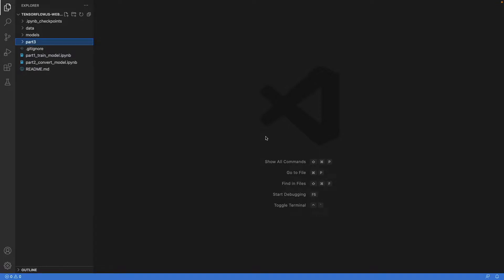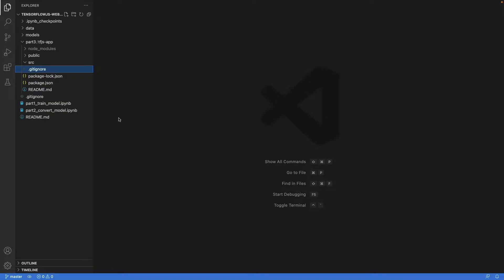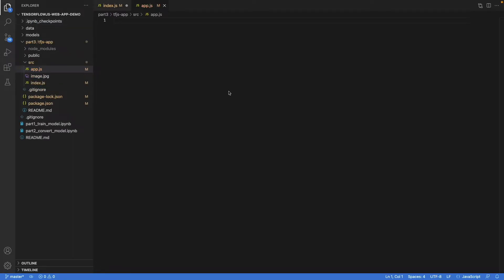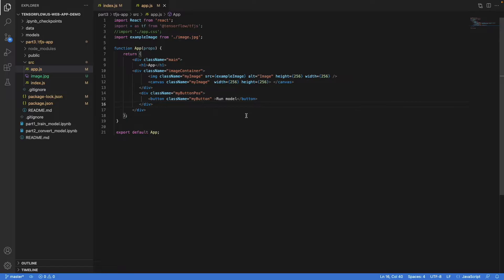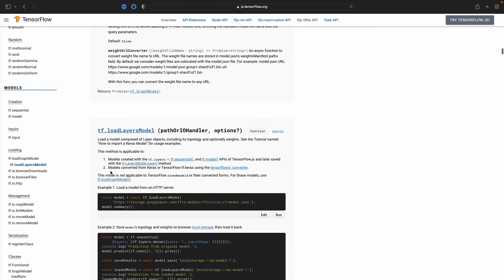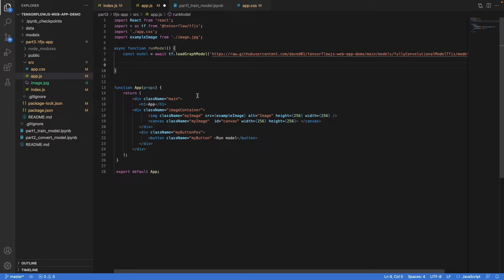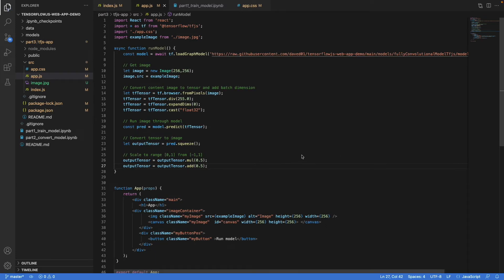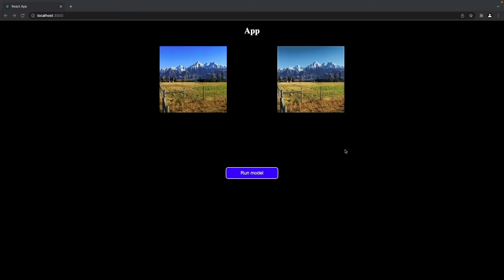Developing React App with Tensorflow.js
We develop a React app which uses a Tensorflow.js model to transform images. This is part three of a three part series. Check out part one and two if you want to learn about how we developed, trained, and converted the model from a Python environment into the model we can use in JavaScript.

Timestamps:
00:00 Introduction
00:12 Setup
01:36 App structure
02:31 Making component App
03:58 Adding Tensorflow.js model
05:10 Transforming input image
06:08 Transforming output tensor
07:12 Styling the app